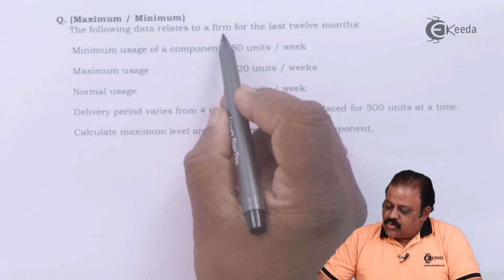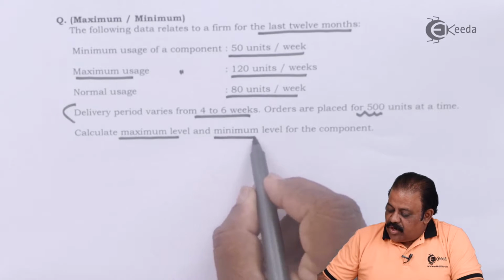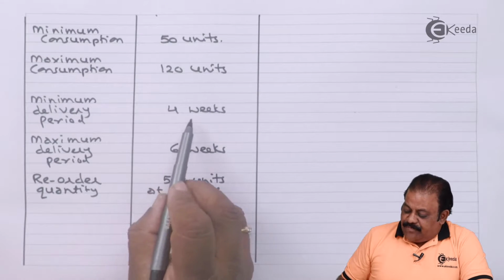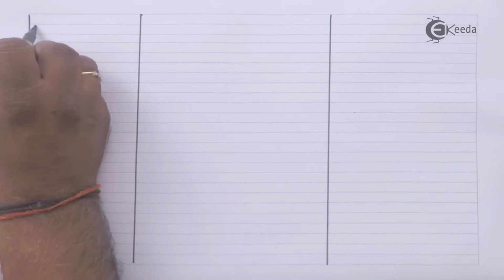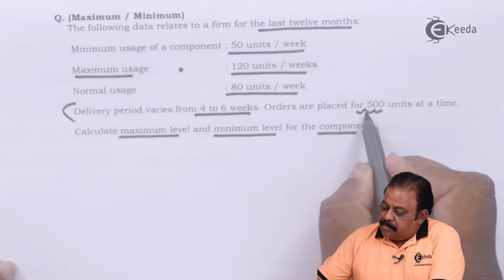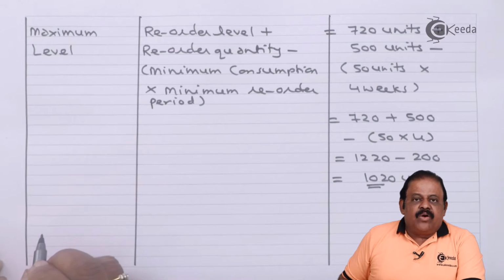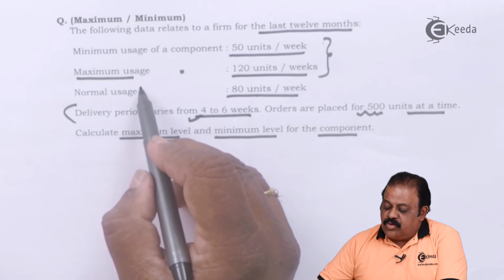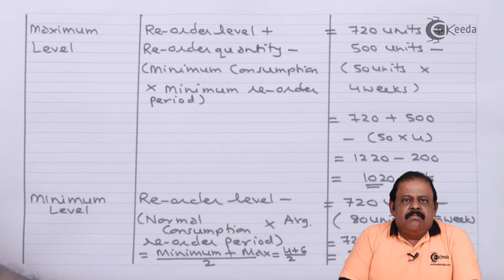One Problem on Stock Level One Product - Material Cost - Cost Accounting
One Problem on Stock Level One Product Video Lecture From Material Cost Chapter of Cost Accounting Subject For TYBCOM Students.

Cost Accounting
Cost Accounting Video Lectures
Material Cost
Ekeeda Commerce

Happy Learning : )